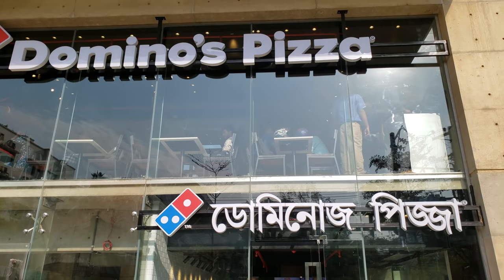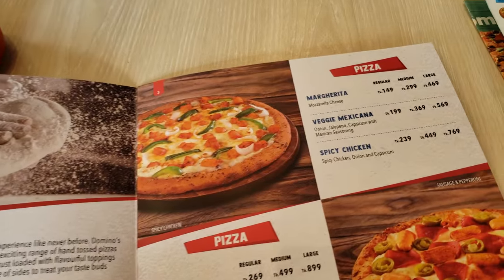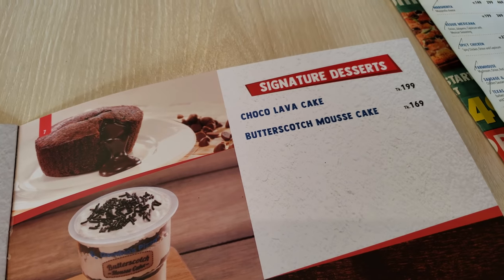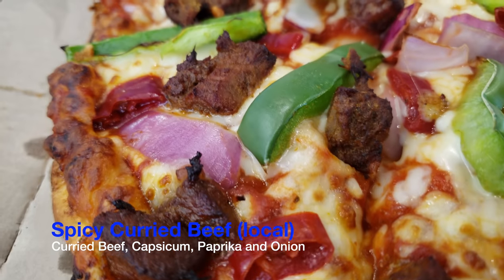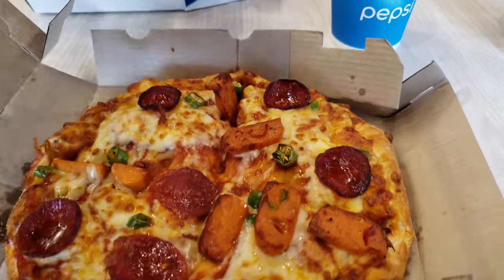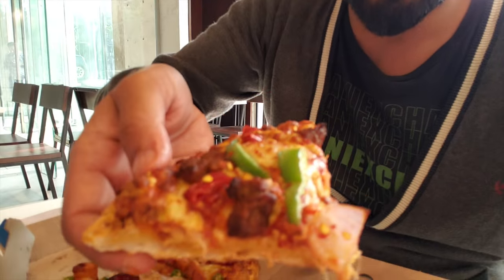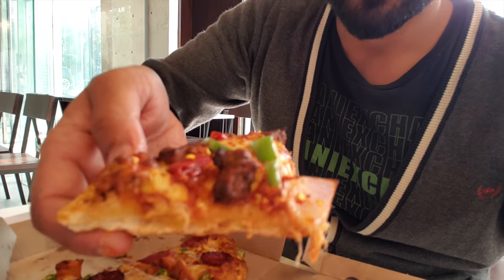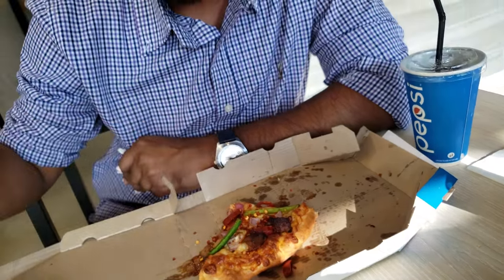First Domino's Pizza in Bangladesh 🇧🇩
This is the first Domino's Pizza located in Bangladesh. It was an invite only and the meal was complimentary. Thank you Domino's Pizza for the delicious pizzas.

Duwell International is the non-profit (NGO) I have founded in 2010. *Check It Out*

"Domino's, the world's largest pizza chain, is set to serve its famed pies to Bangladeshi customers within the next three months, tapping into the growing demand for Western fares among the upwardly mobile population.
The American pizza brand's entry comes after Golden Harvest QSR, a subsidiary of Golden Harvest Agro Industries, entered into a joint venture agreement with Jubilant FoodWorks, the master franchise holder of Domino's in India, Sri Lanka, Bangladesh and Nepal.

Jubilant FoodWorks, which also holds the franchise of Dunkin' Donuts in the four countries, will be the major shareholder in the joint venture entity -- Jubilant Golden Harvest Limited -- with a 51 percent share. Golden Harvest will have a 49 percent stake.

Domino's would be the fourth American pizza chain to enter Bangladesh after Pizza Hut, Pizza Inn and Sbarro.

As the eighth most populous country in the world with the highest population density and a young demographic, the Bangladesh market presents a great growth opportunity for Domino's, said Pratik Pota, chief executive officer of Jubilant FoodWorks.

The deal has been in the works for the last two years, according to Mohius Samad Choudhury, a director of Golden Harvest Group. “We have surveyed the market and found that there will be huge potential for pizza.”

The first Domino's store, which would be in Dhaka, is expected to open its doors within the next three months, according to Choudhury.

The pricing would be reasonable, he said, adding that a 30-minute delivery service will also be rolled out.

“We are confident that with Jubilant's strong operational expertise and Golden Harvest's deep understanding of the Bangladesh market, we will be able to carve a strong position in the food services market in the country,” Pota added.

Golden Harvest would be providing the pizza ingredients, while Jubilant FoodWorks, which operates 1,128 Domino's restaurants and 43 Dunkin' Donut stores in India, will be in charge of the stores and the other logistics.

“This partnership has huge potential and with Jubilant FoodWorks' support, we are confident that we would be able to deliver a great pizza experience to customers in Bangladesh,” said Rajeeb Samdani, managing director of Golden Harvest Group.

The paid-up capital of the joint venture company would be Tk 10 crore and about Tk 15 crore would be spent to set up the joints and other logistics, according to Choudhury." Source: The Daily Star